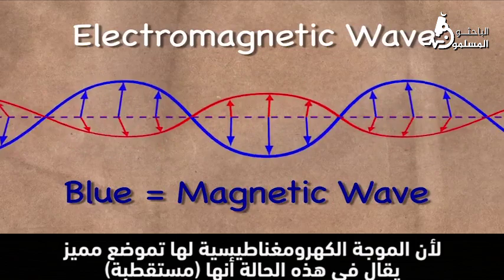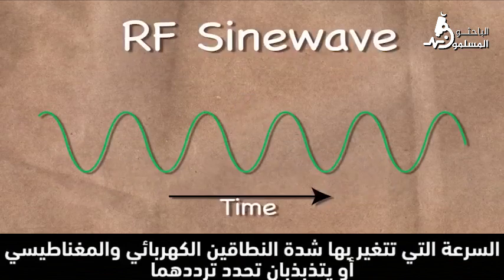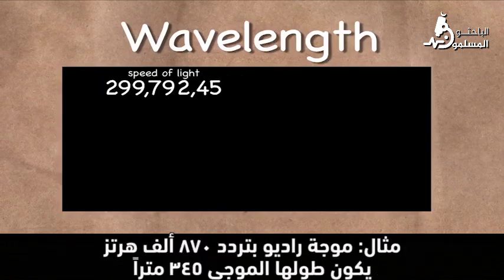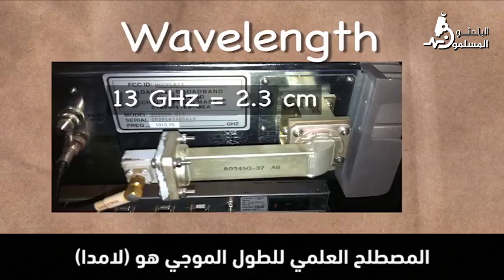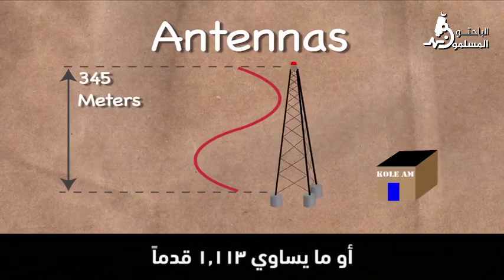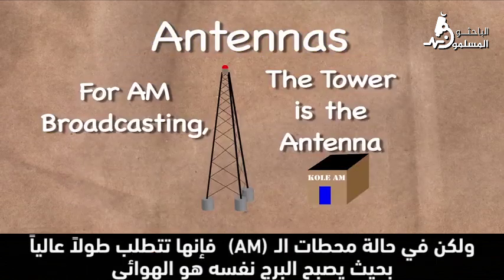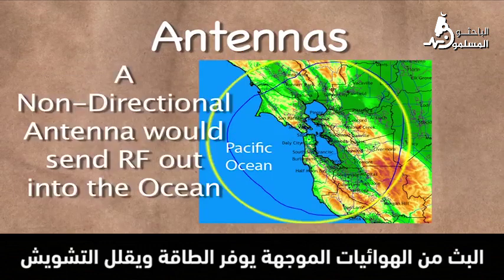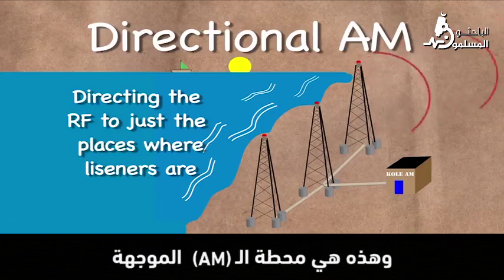موجات الراديو - الجزء الأول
ترجمة : الباحثون المسلمون